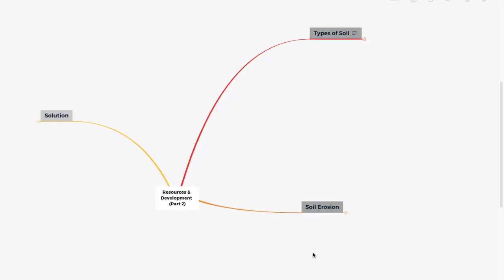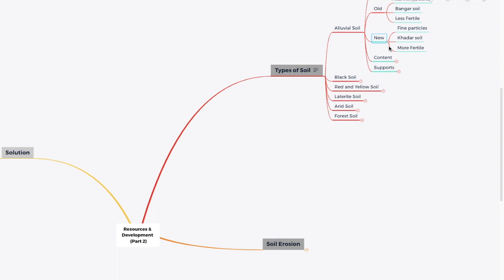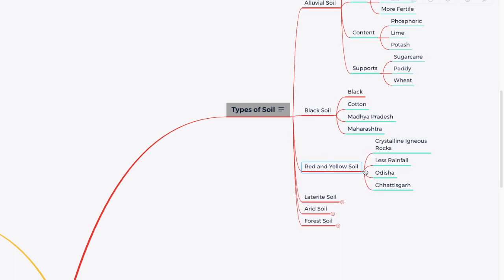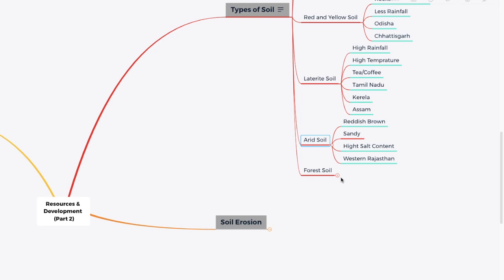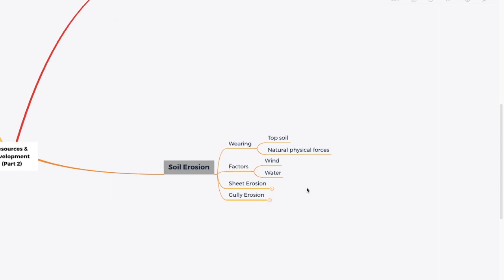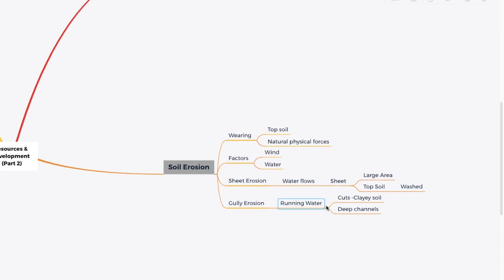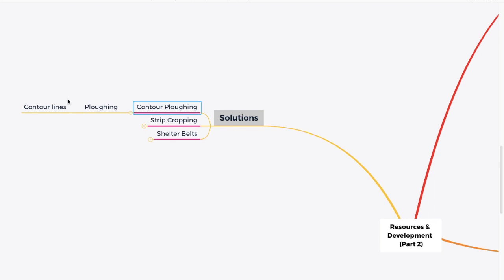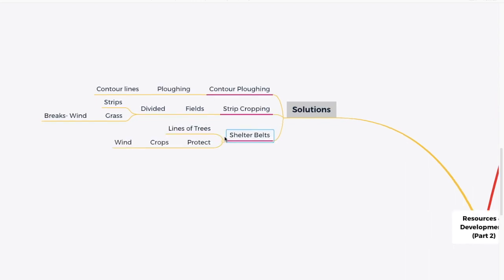Resources and Development (Part 3) Class 10/ Geography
Geography
Chapter: Resources and Development
Class :10